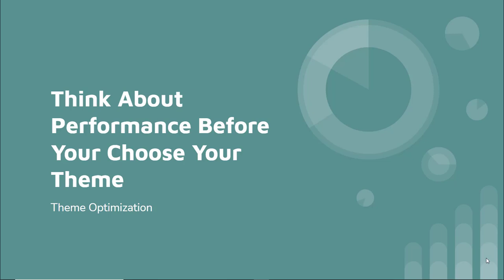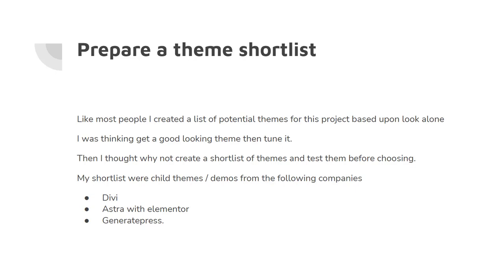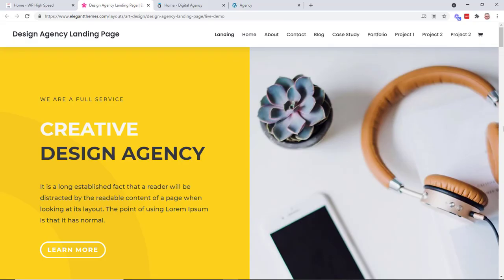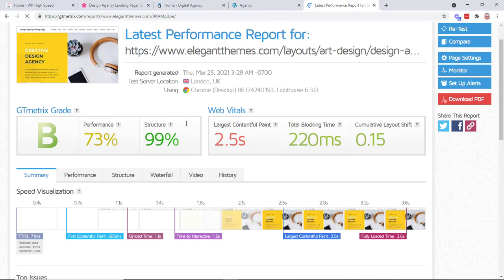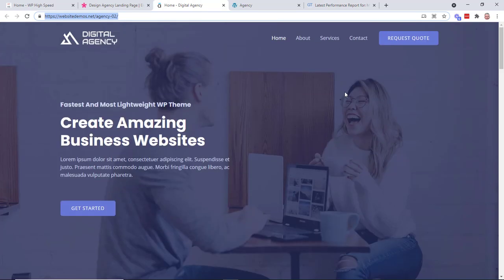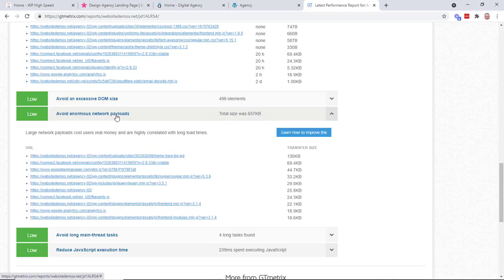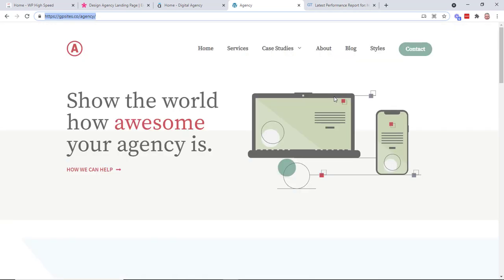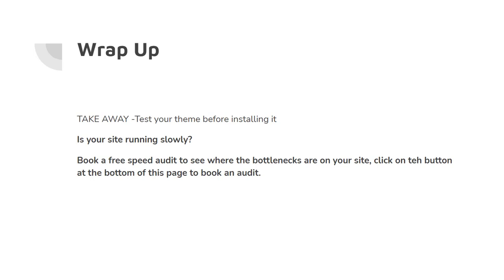Think About Performance Before You Buy Your Theme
Do a quick speed test of yoru WordPress theme before purchasing it.

To book a free speed audit go to